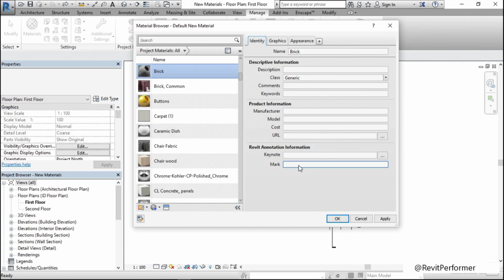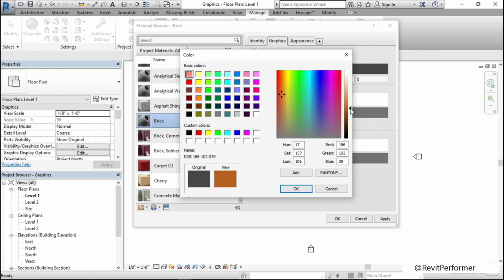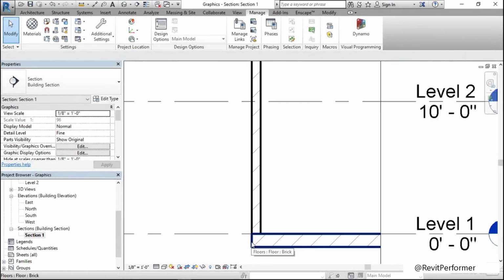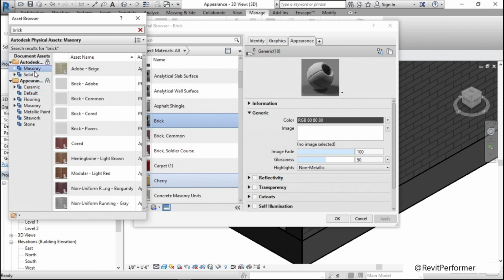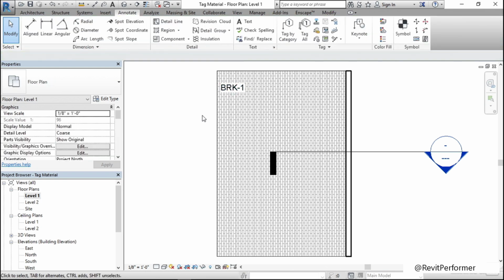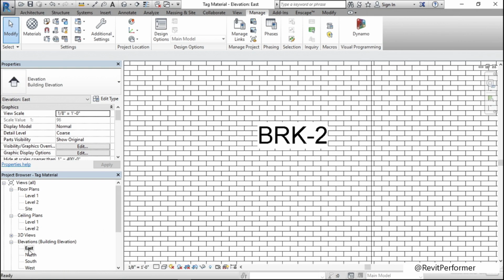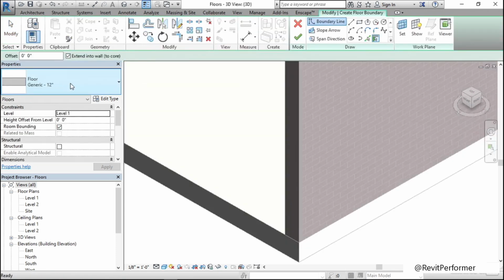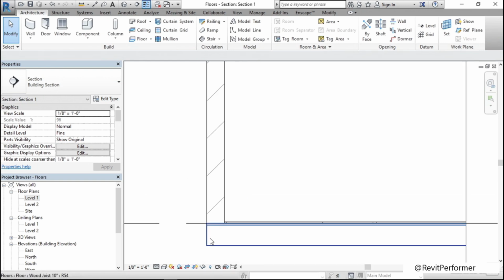Revit Architecture: Create New Materials_Materials At Floors_Materials and Finishes.